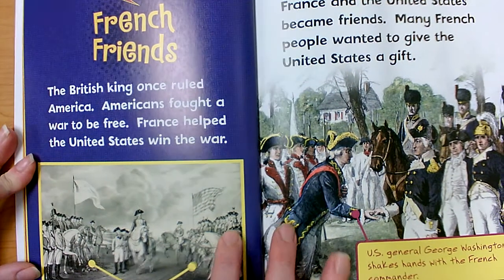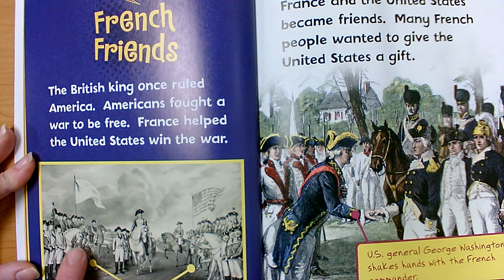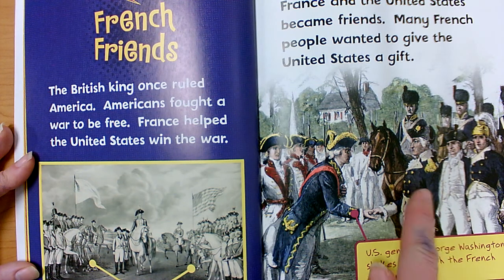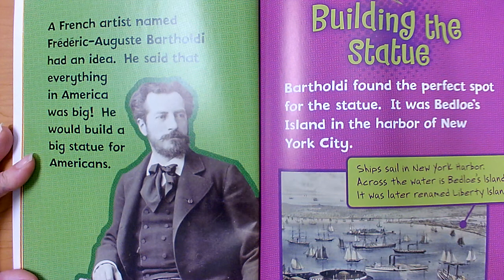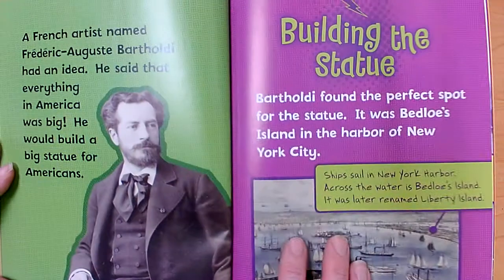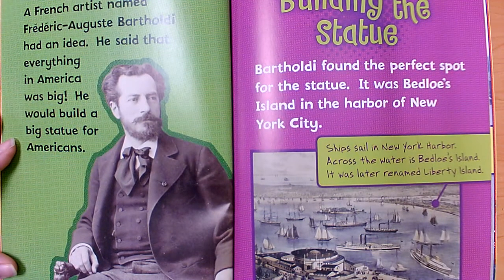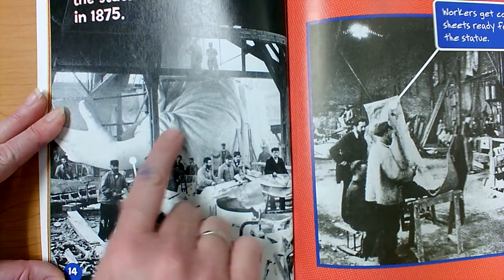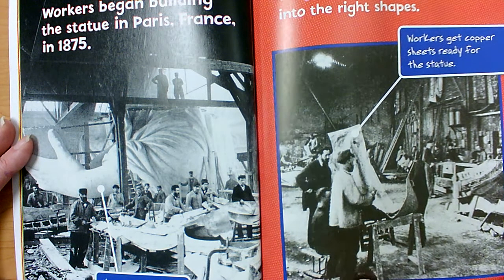The Statue of Liberty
BY Jill Braithwaite
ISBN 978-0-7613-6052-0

This read aloud video was made by Mary Ellen Ariotti, a certified Kindergarten teacher in Pinellas County, FL. She carries endorsements in Reading as well as ESOL (English for Speakers of Other Languages). Most of her book videos include Higher Order Thinking Questions (HOT Questions) for students to think about and pauses for them to answer back with on topics such as Vocabulary, Character, Setting, Events, Sequencing, Problem / Solution, Character Feelings, Similarities and Differences among books by the same author (author studies), or Early Reading Strategies such as Get Your Mouth Ready, Look at the Picture, Look for Chunks You Know (Chunk it!) Slide through the Word, What Makes Sense?, and Skip over it/ Go Back and Reread. Sight Words are focused upon in Shared Reading or Word Work videos, with models students can use to visualize word building skills. She has a playlists for rhyming books, books featuring Nonfiction Text features, Shared Reading / Word Work, Math read alouds, Dr. Seuss books, Author Studies, Halloween books, Fall-Themed (or Thanksgiving books), Winter-themed (and Holiday books), Gingerbread book comparisons, How-To, or Back to School or getting ready for kindergarten that are great for Pre-K viewers. Some videos focus on math, science, kindergarten writing skills, social skills, or social distancing and wearing masks, but most feature read alouds of various age-appropriate texts.